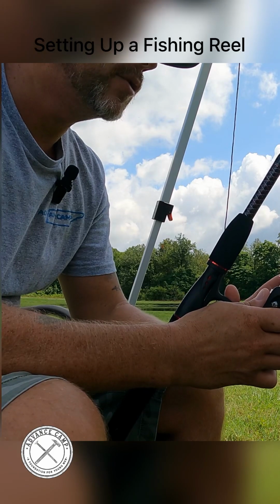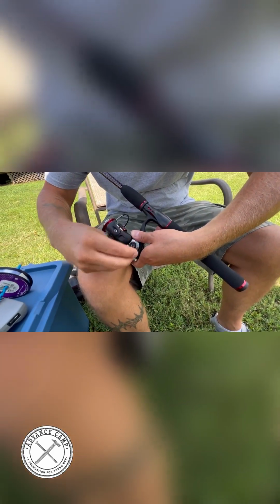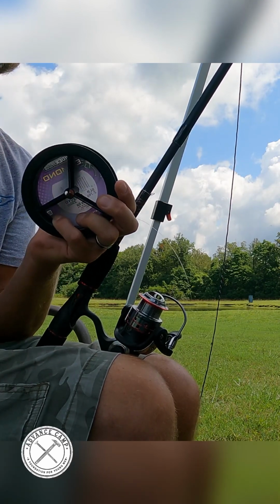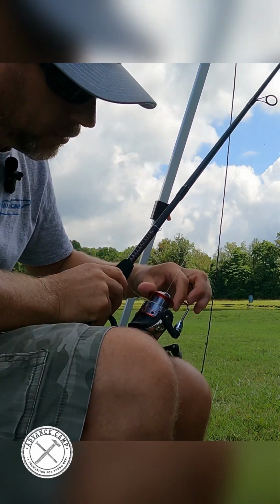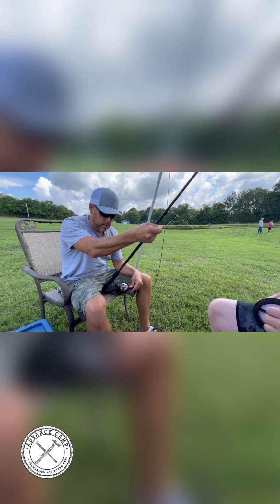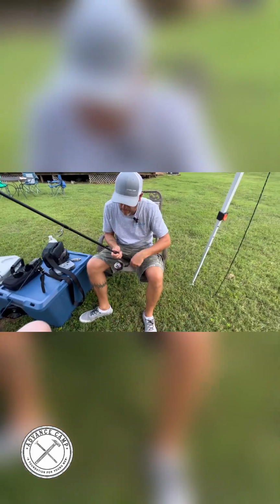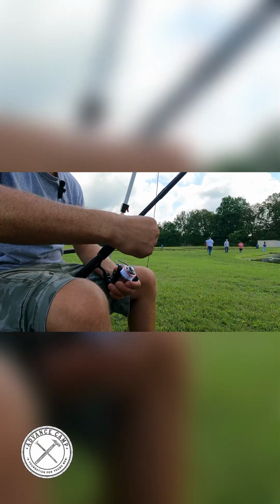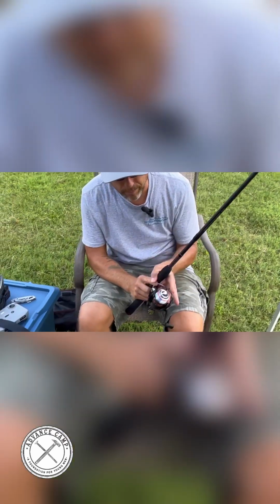How To Set Up a New Fishing Reel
Setting up a brand new fishing reel. Step by Step from tying the line on the spool, to reeling the line on, to using the little line catcher on the side of the reel.